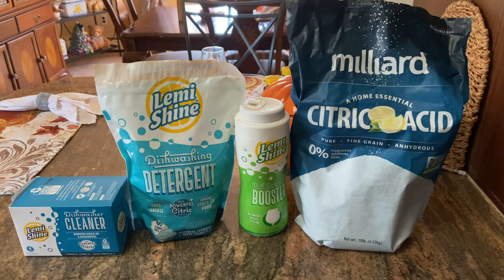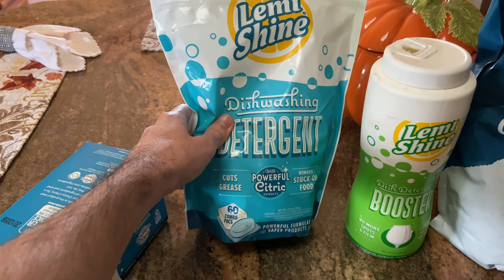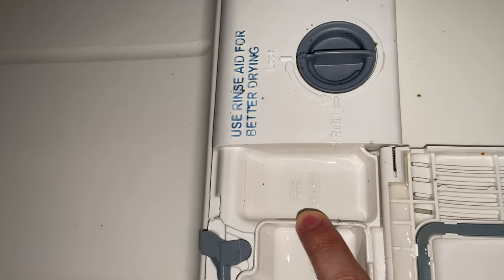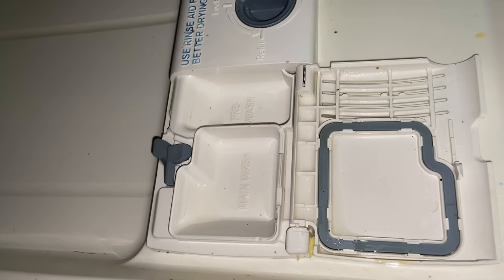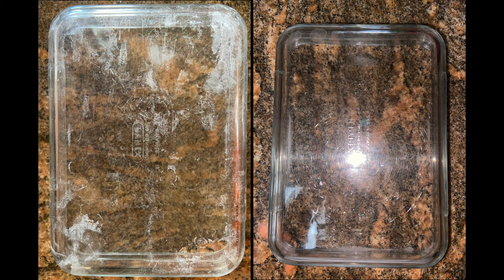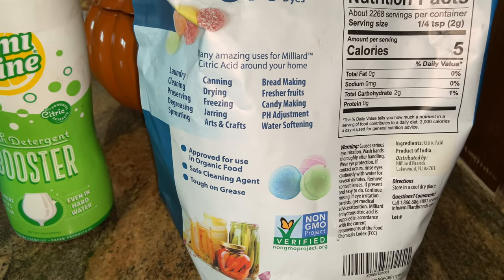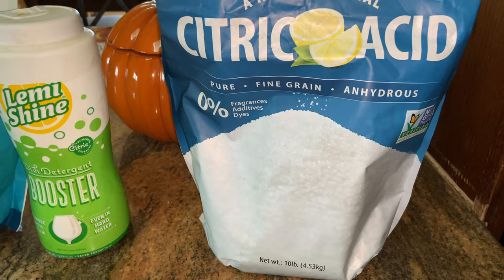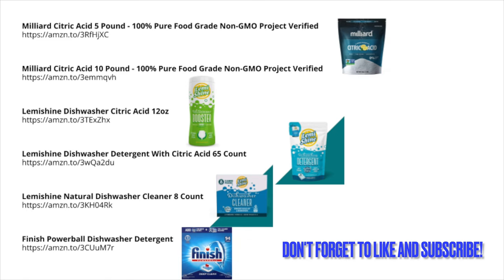Remove Hard Water Residue Stains and Film From Your Dishwasher - Clean Glasses, Plates and Cutlery!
Are you tired of having a gross white film residue on the stuff that you put into your dishwasher to get clean?  Do you feel like they come out worse than when they went in?  Then you need to check out our video on citric acid and how it works miracles to remove these calcium deposits from your dishwasher items and make them sparkle again!

Milliard Citric Acid 5 Pound - 100% Pure Food Grade Non-GMO Project Verified

Milliard Citric Acid 10 Pound - 100% Pure Food Grade Non-GMO Project Verified

Lemishine Dishwasher Citric Acid 12oz

Lemishine Dishwasher Detergent With Citric Acid 65 Count

Lemishine Natural Dishwasher Cleaner 8 Count

Finish Powerball Dishwasher Detergent

Intro 00:00:00 - 00:00:18
Rundown of Lineup - 00:00:19 - 00:01:07
What is Citric Acid? - 00:01:08 - 00:01:39
Ok Great!  How Do I Use It? - 00:01:40 - 00:03:02
See My Before and After Results - 00:03:03 - 00:04:25
Other Uses For Citric Acid - 00:04:26 - 00:05:35
Best Dishwasher Detergent To Use - 00:05:36 - 00:06:18
Where To Buy Today - 00:06:19 - 00:06:27